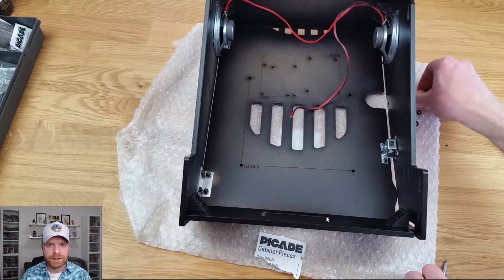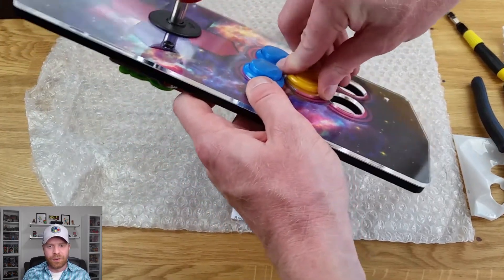Build your own Raspberry Pi arcade cabinet!! (DIY PICADE by PIMORONI)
Hi All! In this video I take a look at the Picade by Pimoroni! It is a tabletop DIY Arcade system powered by the Raspberry Pi.

I highly recommend checking out buyapi.ca (pishop.us) as I have had great experiences with them for my Pi purchases.

Canada:
With screen -

USA:
With Screen:

Additional parts required:
Raspberry Pi (2/3/3B+)
MicroSD Card
Power Supply
** all of which can be purchased at buyapi.ca or pishop.us

**Note** I did receive a discount purchasing the PiCade from buyapi.ca